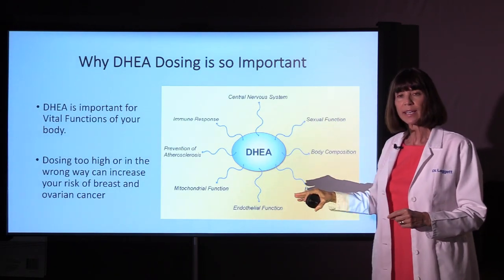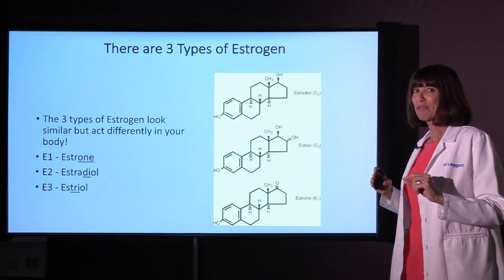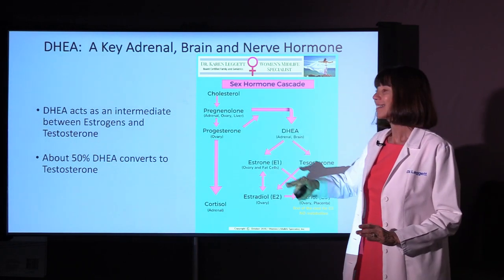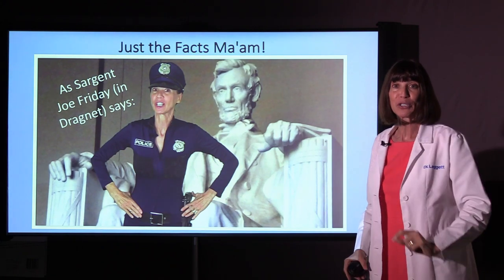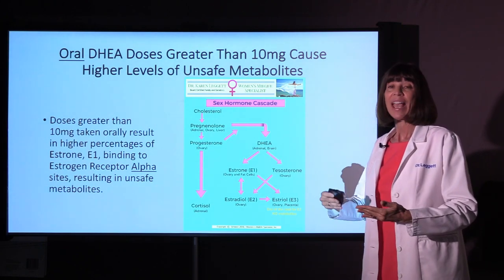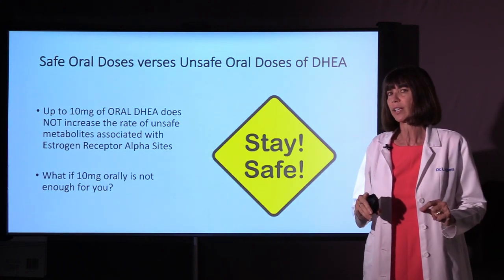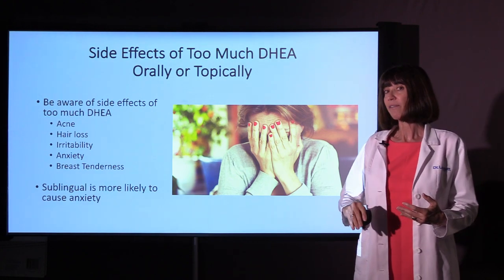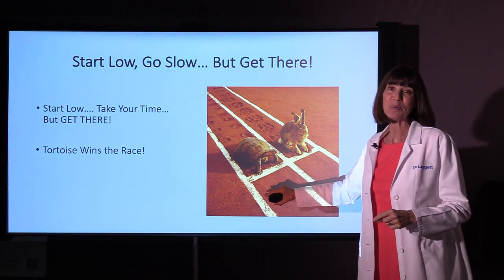DHEA Dosing Can Be Tricky and Dangerous! It's Explained 100% Here!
Dosing DHEA is Serious Stuff.  Most women, (and even Doctors!), don't have a clue about how to dose DHEA!

Don't make that mistake because the wrong dose and the wrong type of DHEA can increase your risk of Breast Cancer and Ovarian Cancer.

Discover in this short video exactly what type and how much DHEA to take to Safely Restore your DHEA levels to youthful levels!